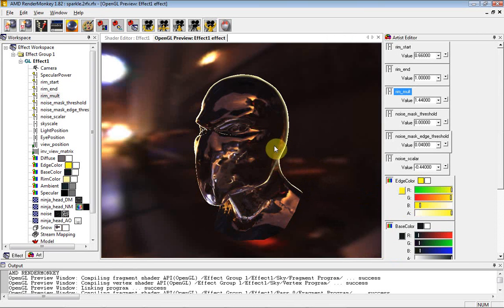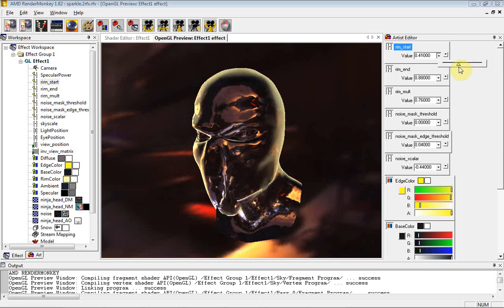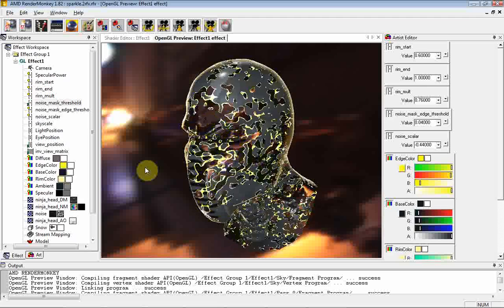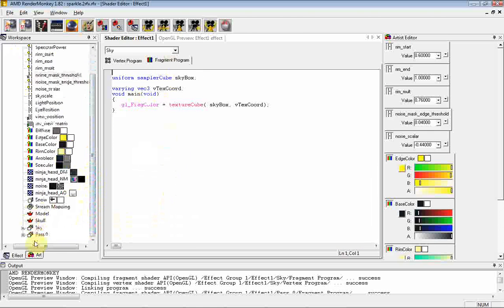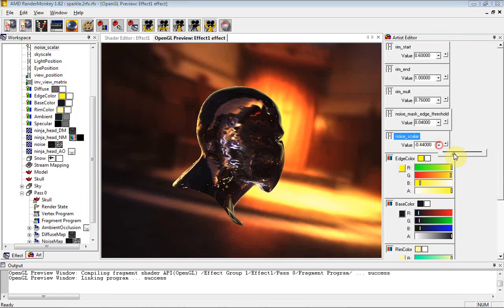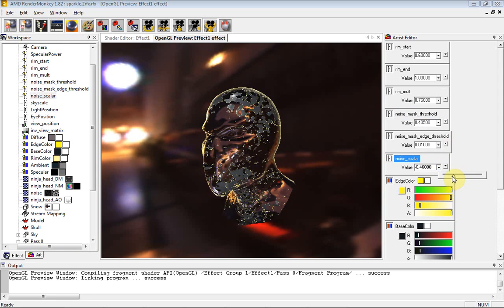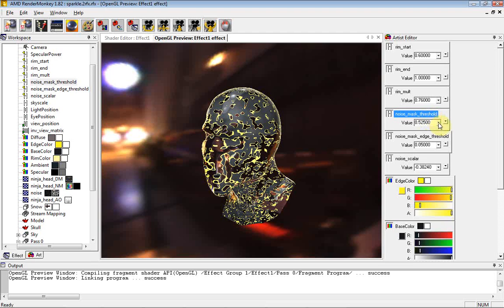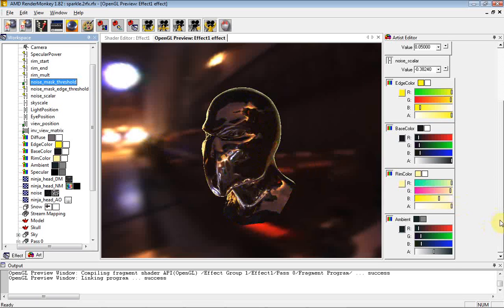Shader test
I've spent the day playing with various shaders. This video shows a rim highlight shader, plus the first part of a cloaking shader I'm working on.